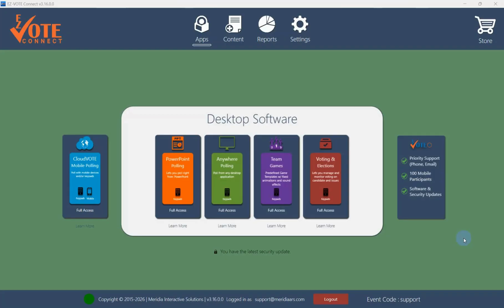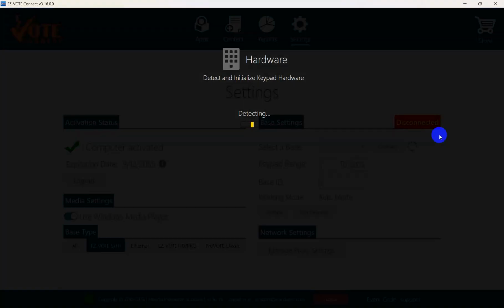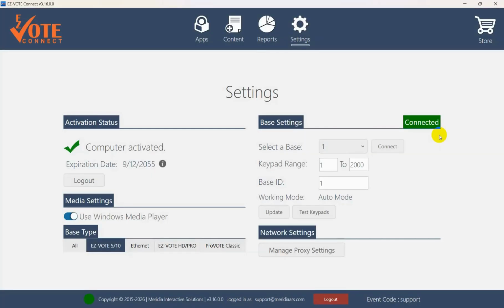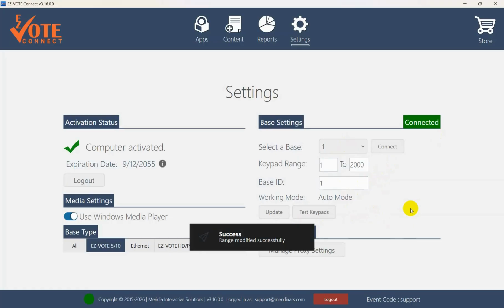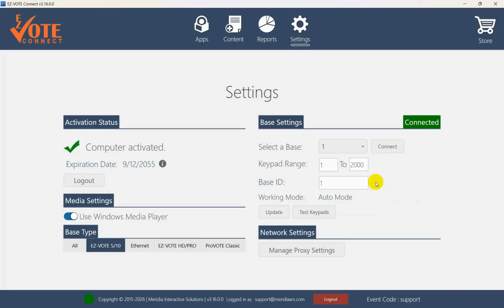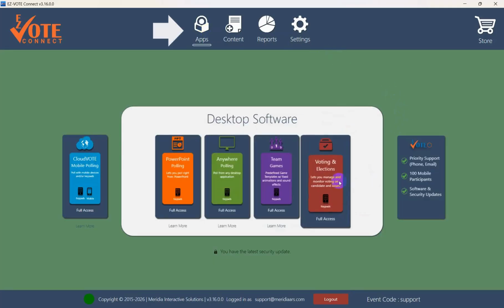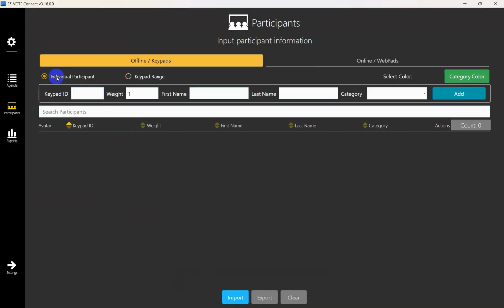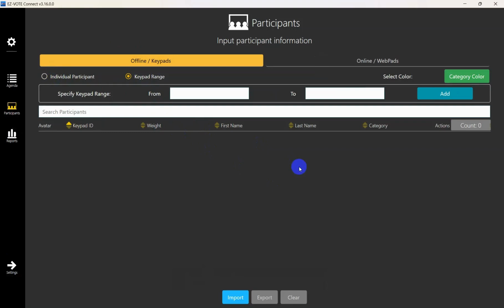How to Configure the Keypad Range in TownVOTE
This video demonstrates how to configure the keypad range in TownVOTE.